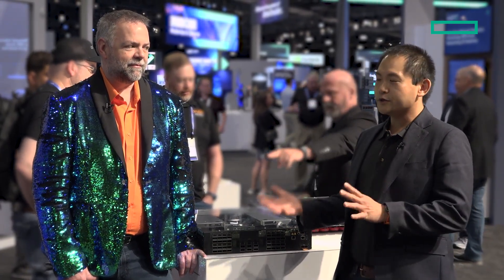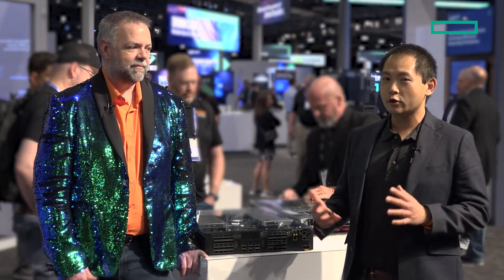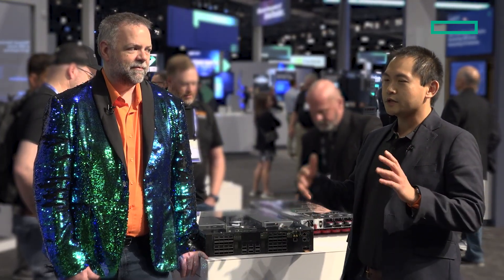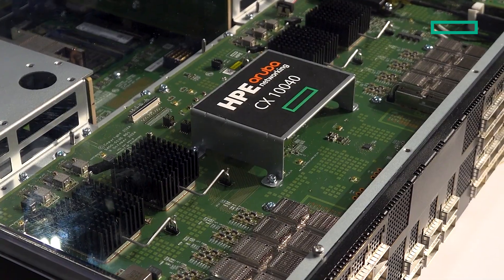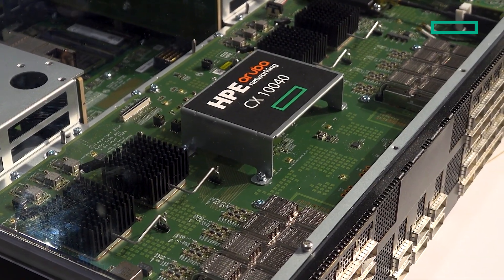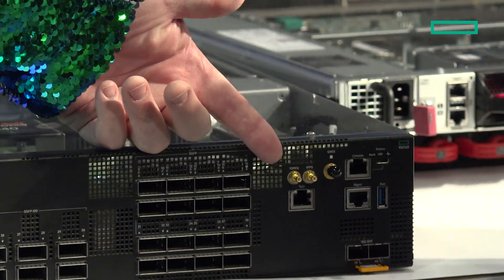HPE Networking CTO introduces the new DPU-enabled switch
On the HPE Discover 2025 Showcase floor, Jon Green, HPE Networking CTO, unveils the new HPE Aruba Networking CX 10040, the next-generation of DPU-enabled switches, delivering twice the efficiency of comparable distributed services smart switches.